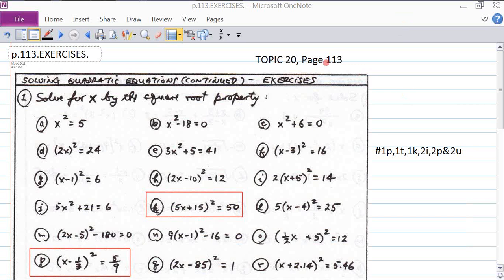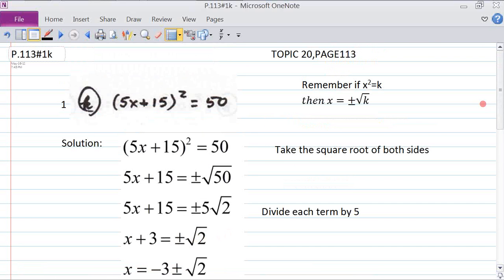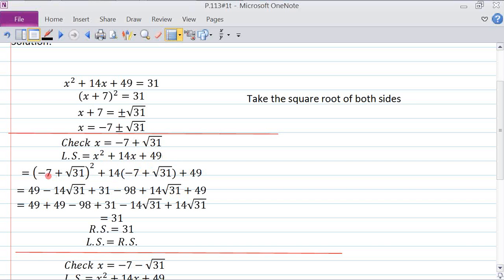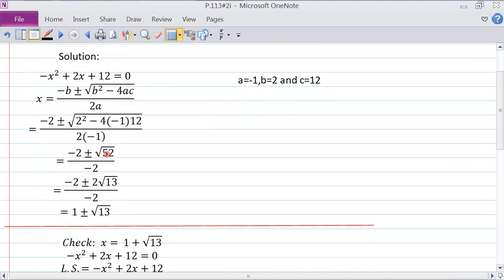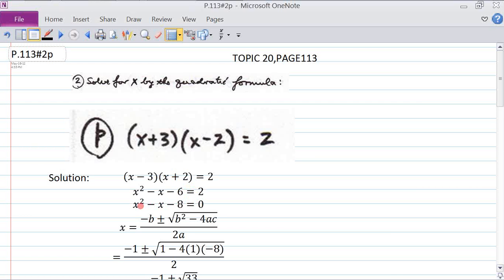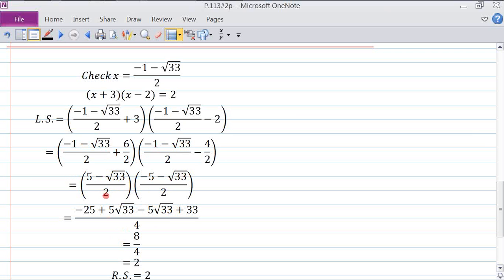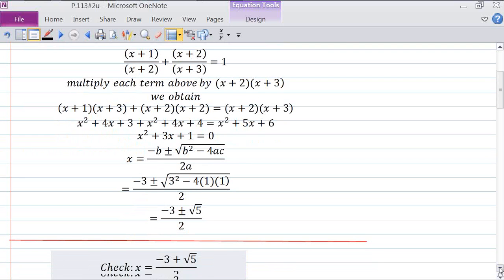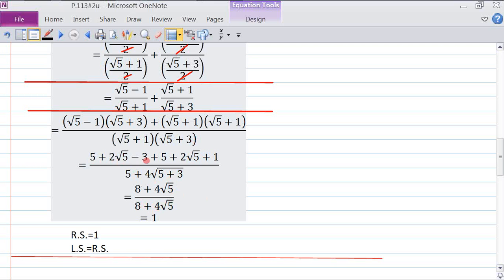TOPIC20.SOLVING QUADRATIC EQUATIONS (CONTINUED).PAGE113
P.113.EXERCISES 1p,1t, 1k, 2i, 2p& 2u